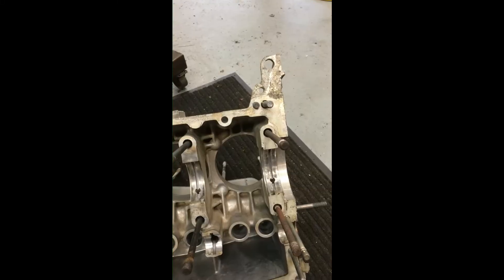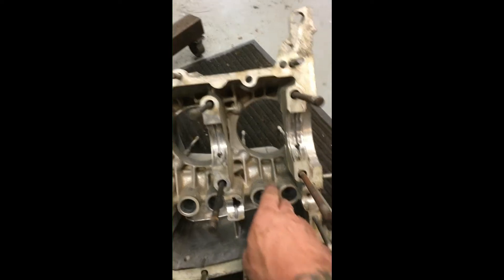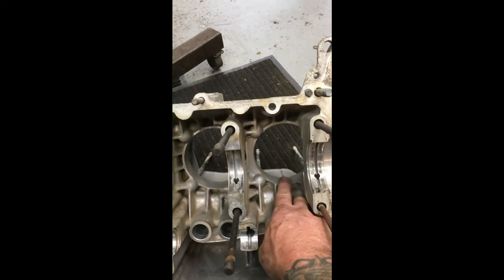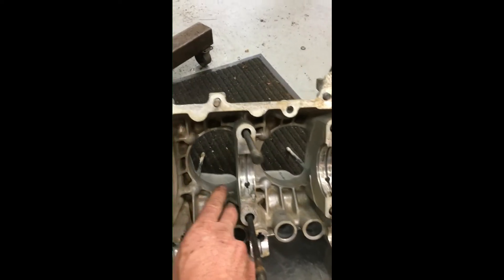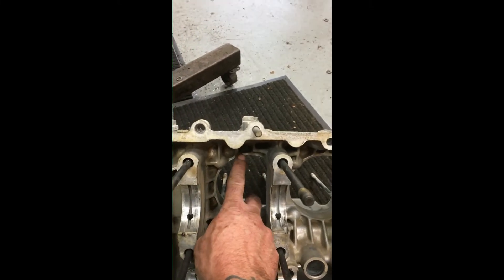Vanagon Westfalia Waterboxer Engine build up part 2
As a follow up from last weeks video, here's a look at the simple and easy process of clearancing the inside of a waterboxer engine case for a longer stroke crankshaft. To the best of my knowledge the engine kits are now made with 96mm pistons and 76mm stock stroke crank.